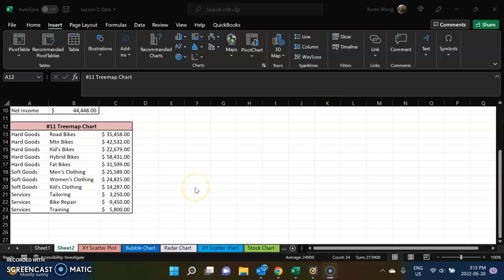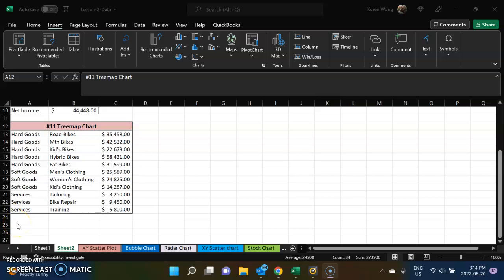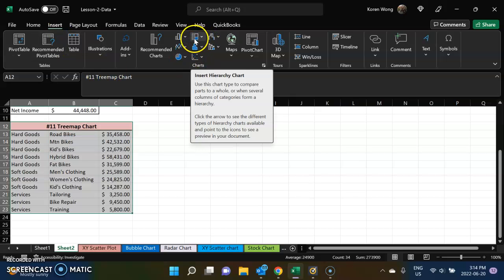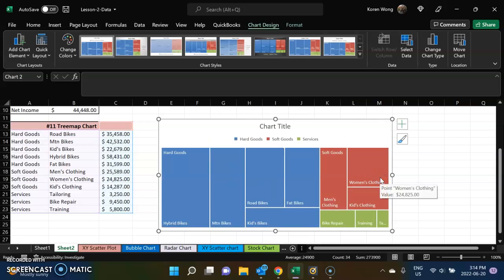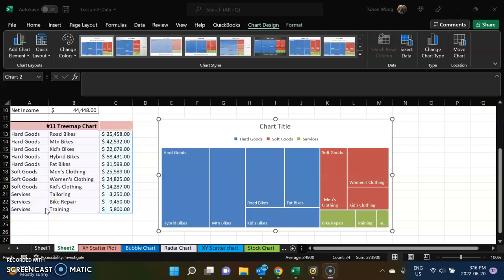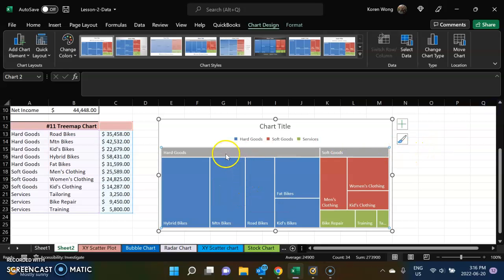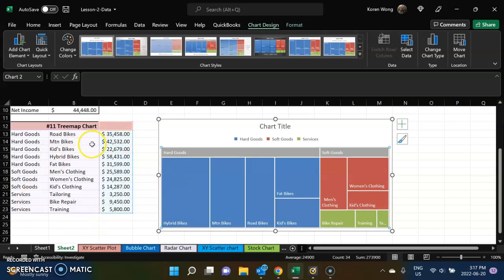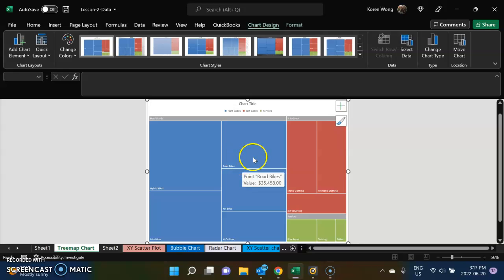Insert Treemap Chart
How to Insert a Treemap Chart